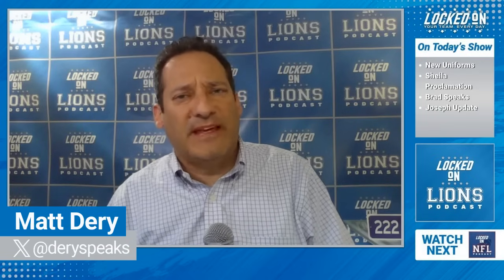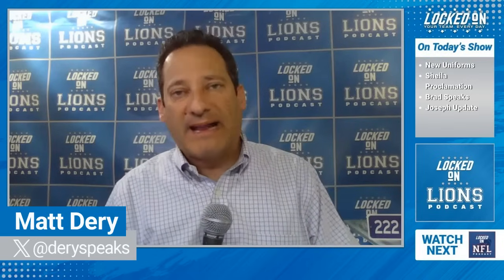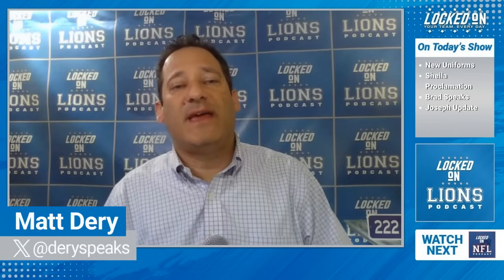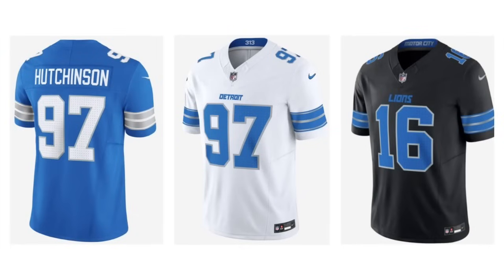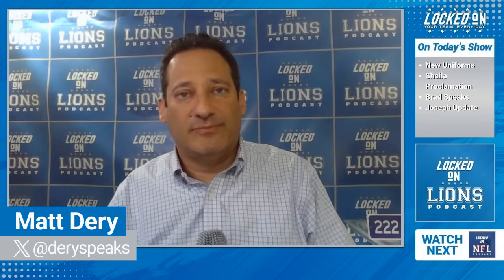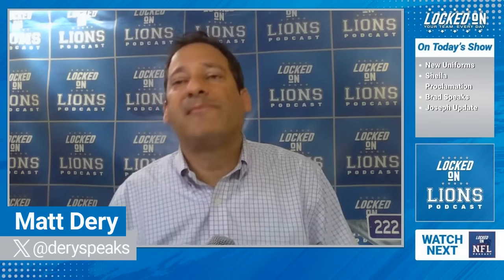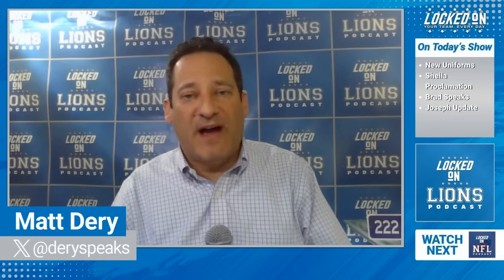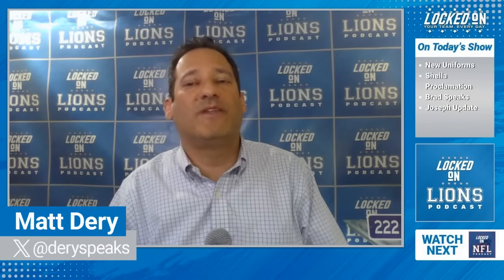The new Detroit Lions uniforms are here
The Detroit Lions have unveiled their new uniforms and most of the fans are very excited. The team is bringing back the black uniforms, at Dan Campbell's request, and Matt Dery does like them. Sheila Hamp spoke at the event tonight and has big expectations for 2024. Fun night in Detroit. Also, Brad Holmes spoke today and talked about the Lions approach to the draft. And Kerby Joseph admitted to having surgery this offseason.

Monopoly GO!
Get in the game and join your friends. Download MONOPOLY GO! now free on The App Store or Google Pay. The mobile hit twist on classic MONOPOLY.

Yahoo Finance
For comprehensive financial news and analysis, visit the brand behind every great investor, YahooFinance.com.

eBay Motors
For parts that fit, head to eBay Motors and look for the green check. Stay in the game with eBay Guaranteed Fit at eBayMotos.com. Let’s ride. eBay Guaranteed Fit only available to US customers. Eligible items only. Exclusions apply.

LinkedIn Jobs helps you find the qualified candidates you want to talk to, faster.

Gametime
FanDuel
FanDuel, America’s Number One Sportsbook. Right now, NEW customers get ONE HUNDRED AND FIFTY DOLLARS in BONUS BETS with any winning GUARANTEED That’s A HUNDRED AND FIFTY BUCKS – win or lose! Visit FanDuel.com/LOCKEDON to get started.

First online real money wager only. Bonus issued as nonwithdrawable free bets that expires in 14 days. Restrictions apply. See terms at sportsbook.fanduel.com. Gambling Problem? Call 1-800-GAMBLER or visit FanDuel.com/RG (CO, IA, MD, MI, NJ, PA, IL, VA, WV), 1-800-NEXT-STEP or text NEXTSTEP to 53342 (AZ), 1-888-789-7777 (CT), 1-800-9-WITH-IT (IN), 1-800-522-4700 (WY, KS) or visit ksgamblinghelp.com (KS), 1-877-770-STOP (LA), 1-877-8-HOPENY or text HOPENY (467369) (NY), TN REDLINE 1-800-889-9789 (TN)

Locked On NFL League-Wide: Every Team, Fantasy, Draft & More